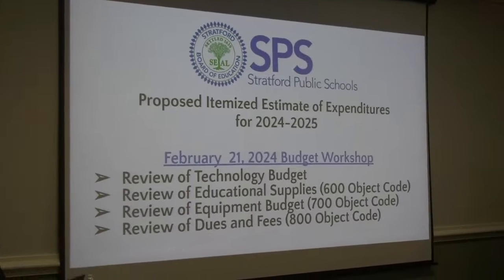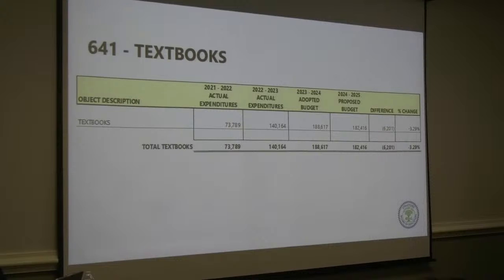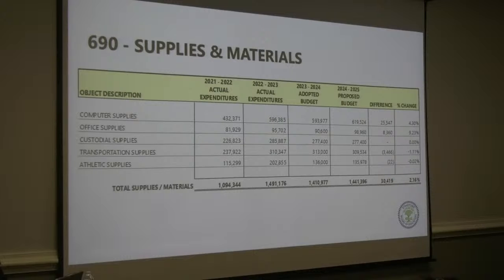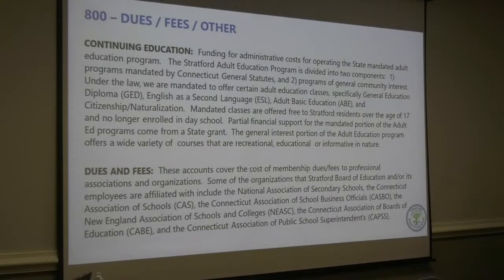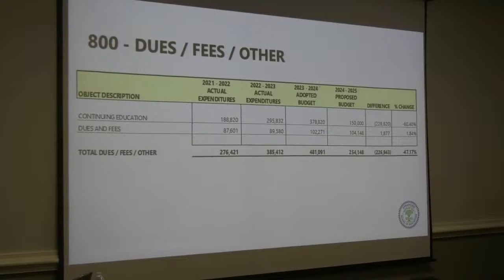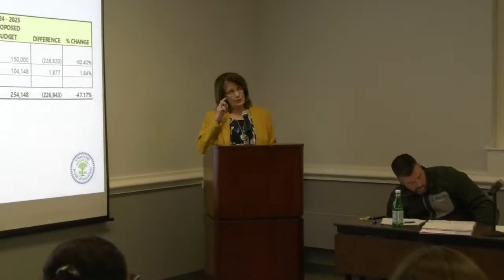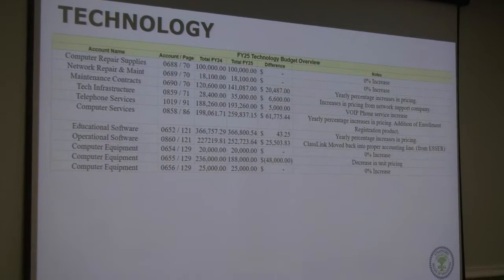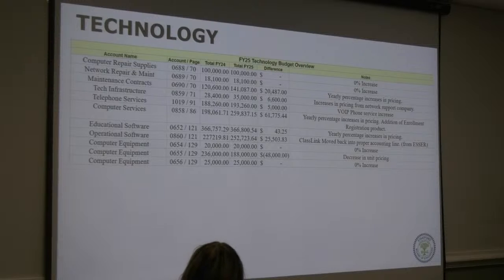Board of Education - Budget Workshop - February 21, 2024